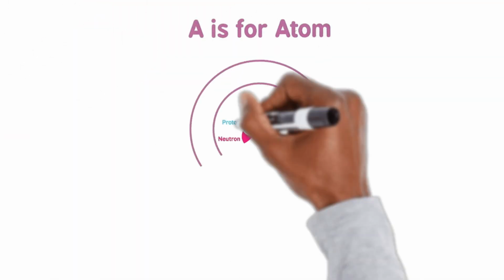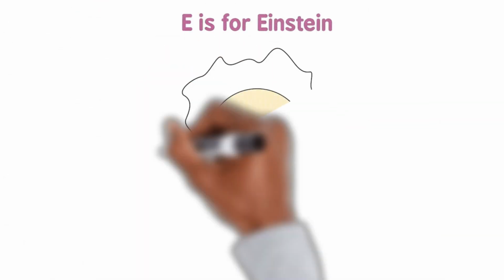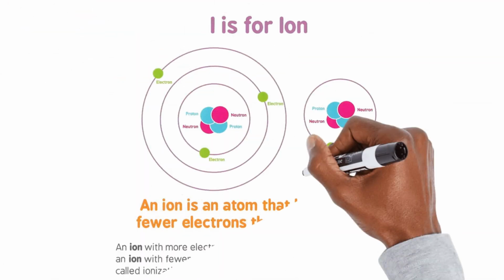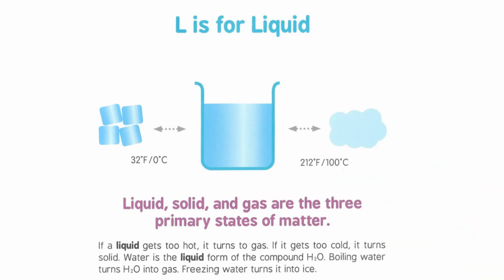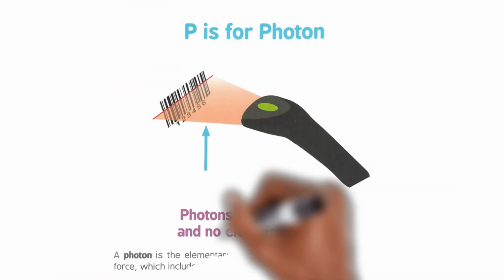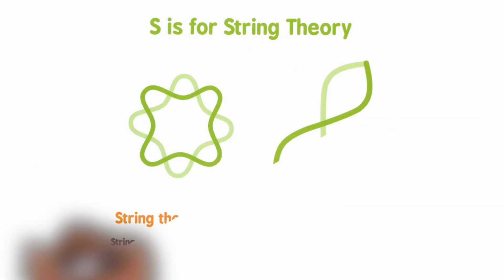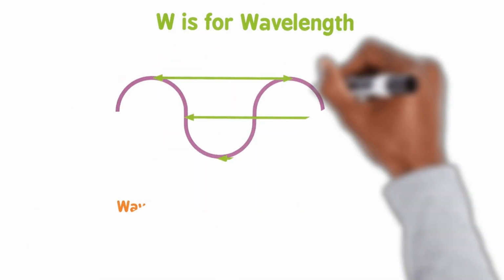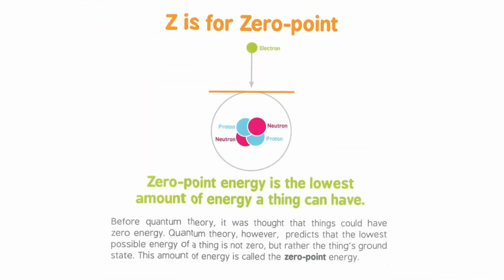Discover the Basics: The ABC of Physics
Get familiar with the ABCs of physics in this beginner-friendly video! From acceleration to wavelength, we'll cover some of the most common physics terms using each letter of the alphabet. Whether you're a student or just curious about this fascinating subject, this video is a great way to expand your knowledge. So get ready to start speaking the language of physics!